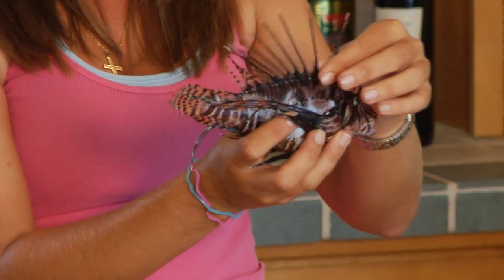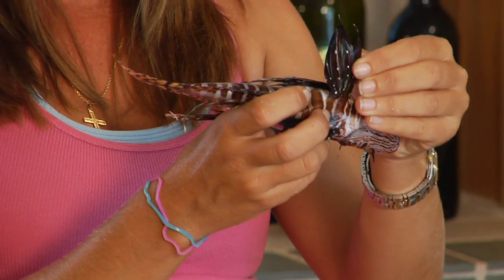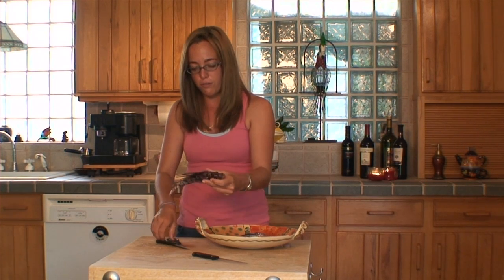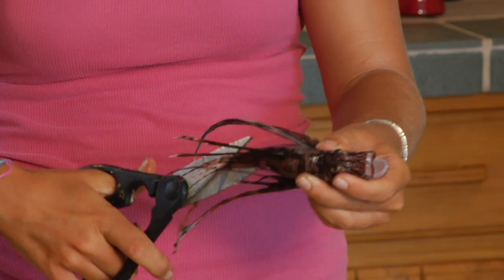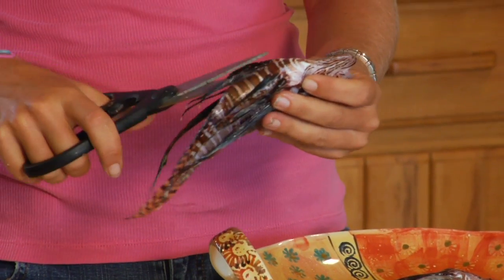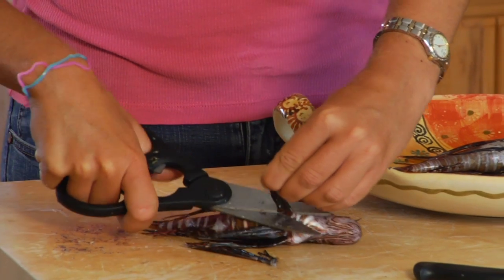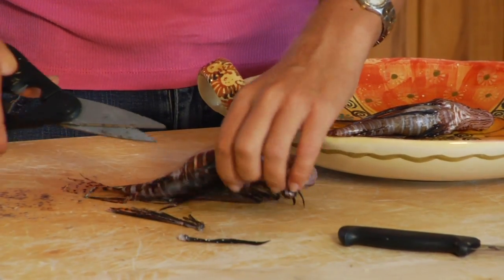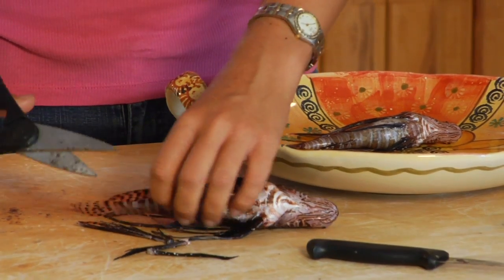Vone Research Lionfish Czar, Christina Acevedo, Explains how to Safely Clean and Filet Lionfish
Lionfish Czar lionfish   techniquesChristina Acevedo, Lionfish Czar for Vone Research, Inc. in Pompano Beach, Florida, explains the proper handling techniques she uses to safely clean and filet lionfish